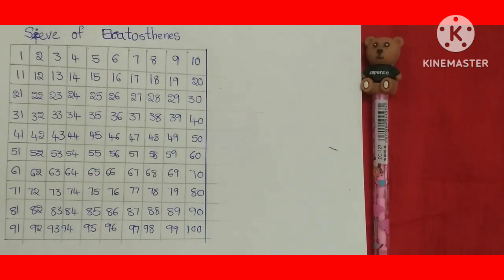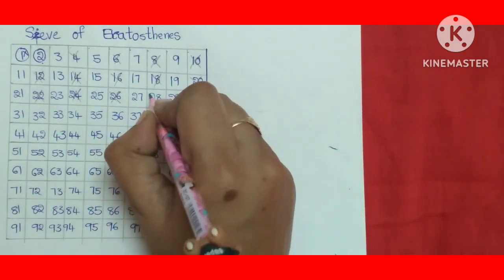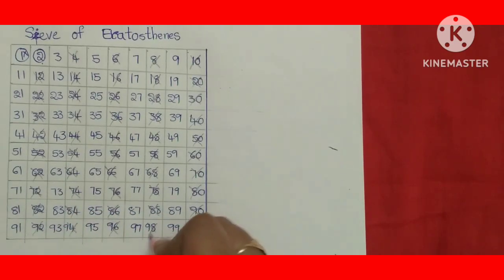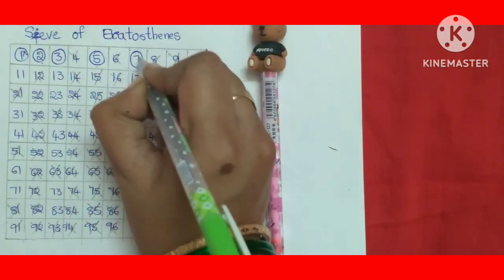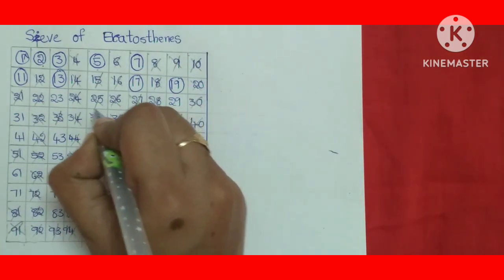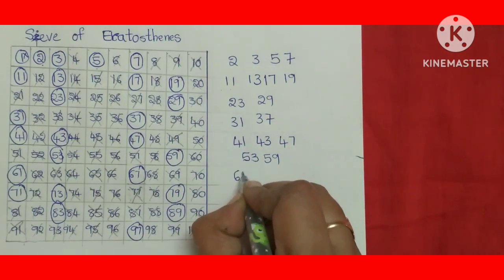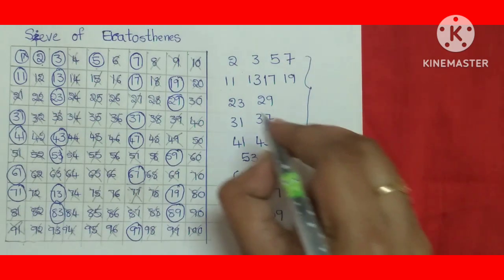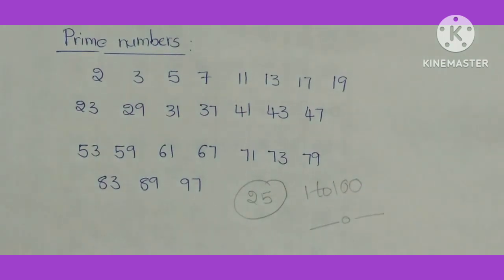sieve of eratosthenes finding primenumbers from 1 to 100 prime numbers from1 to100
finding primenumbers from 1 to 10
prime numbers from1 to100
composite numbers
prime numbers finding from 1 to 100